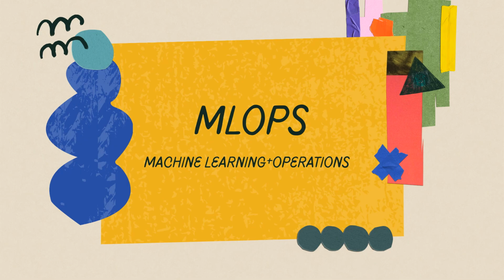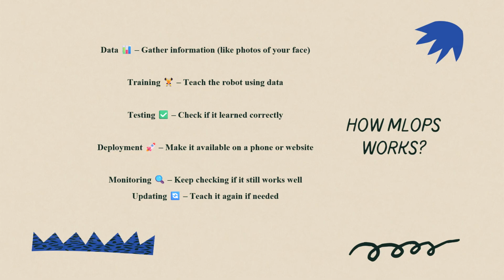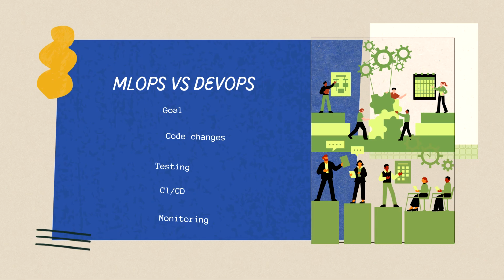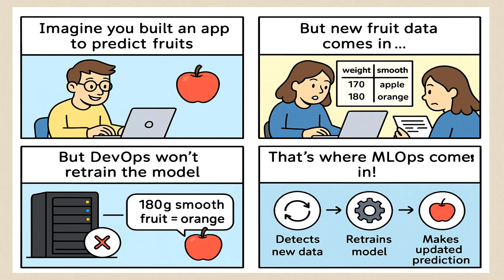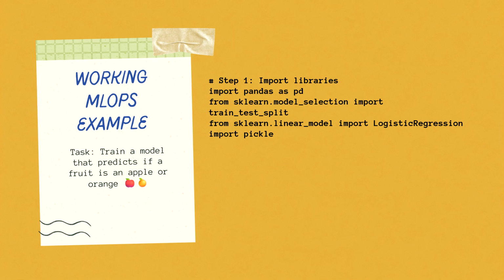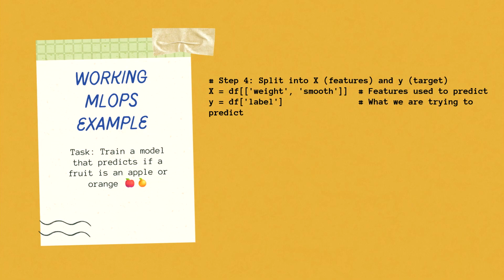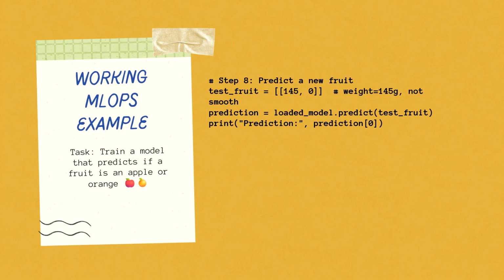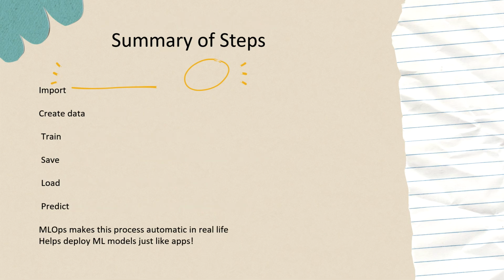Understanding the Bridge Between Software and ML Automation, Easy and beginner friendly.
DevOps vs MLOps,
Why DevOps Isn’t Enough for ML